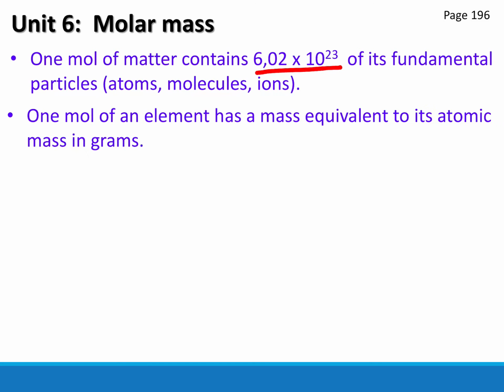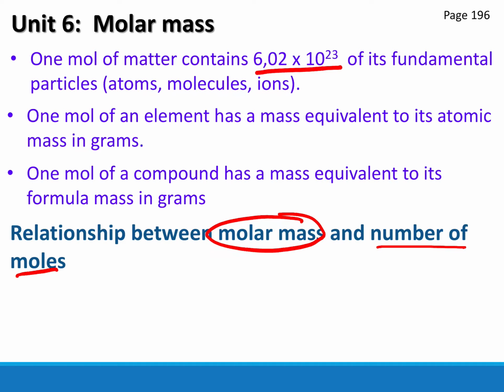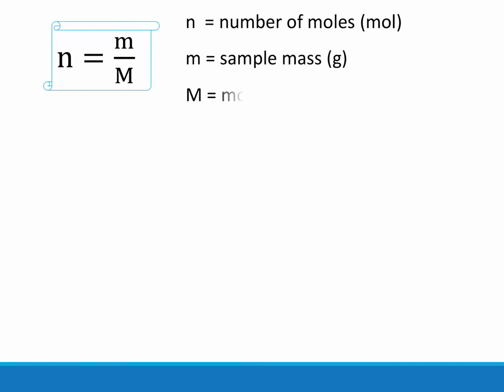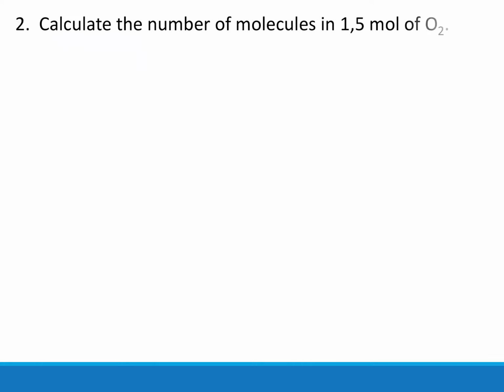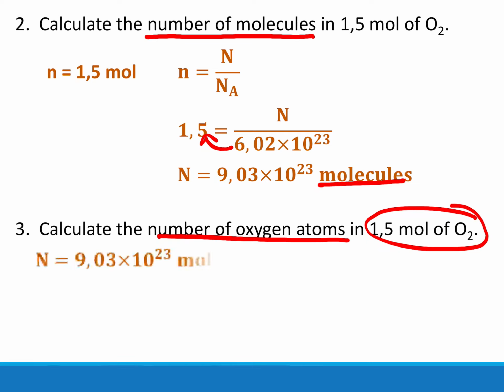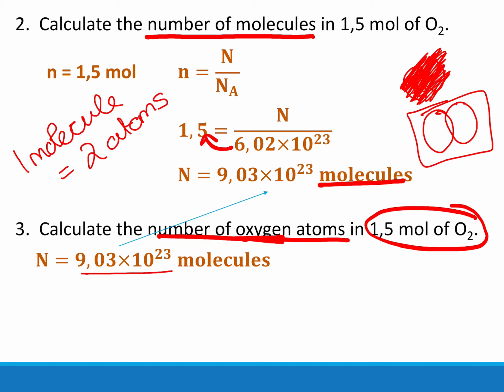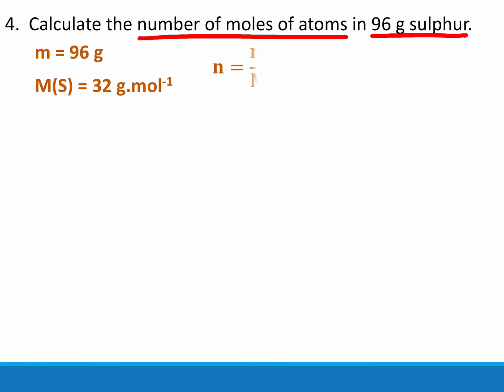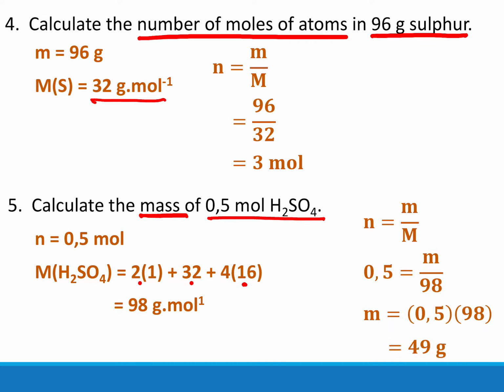Molar mass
Explanation of molar mass for atoms and molecules.  Explanation of how to calculate molar mass.